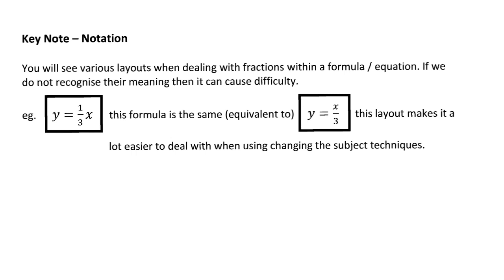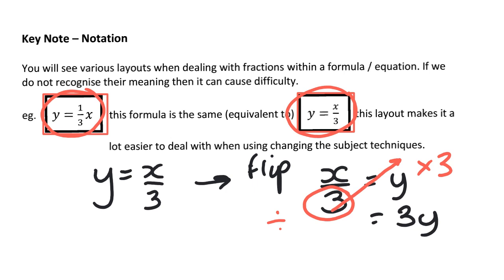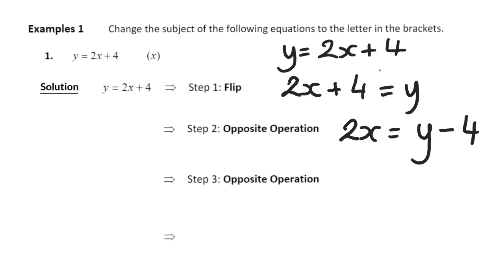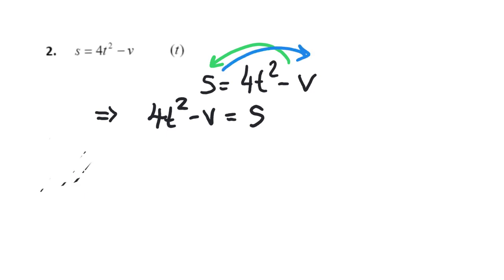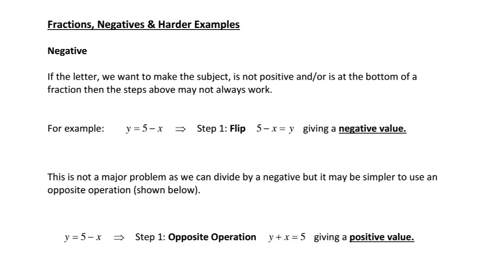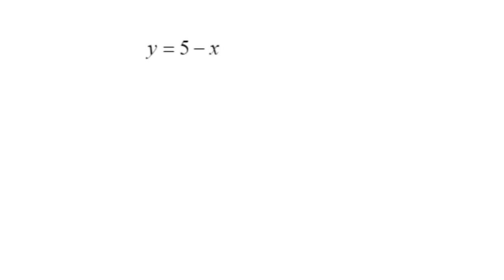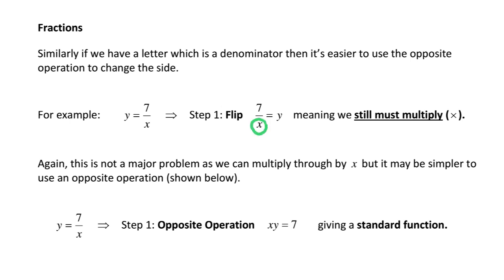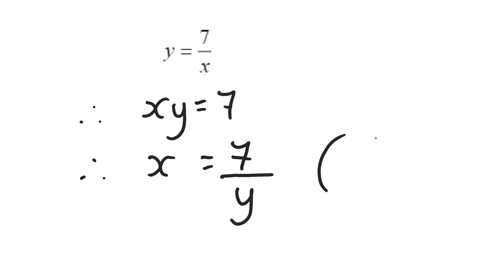1b Changing The Subject